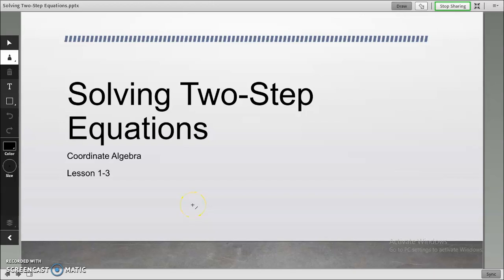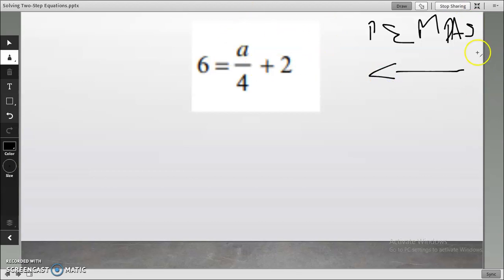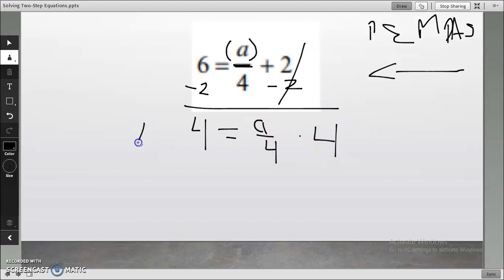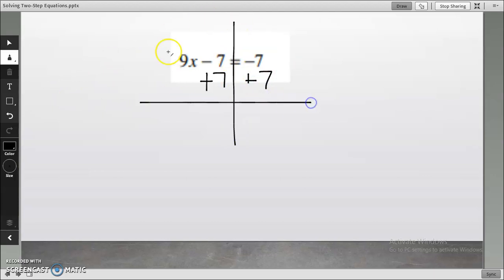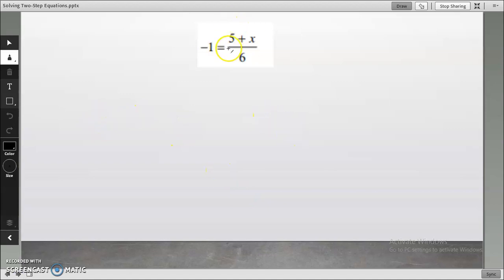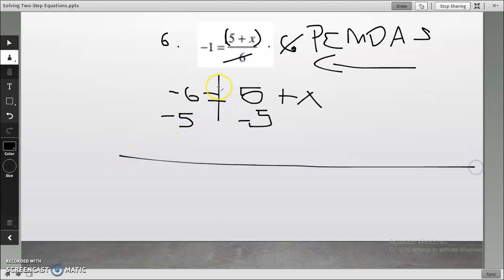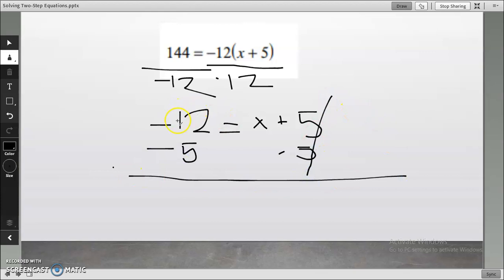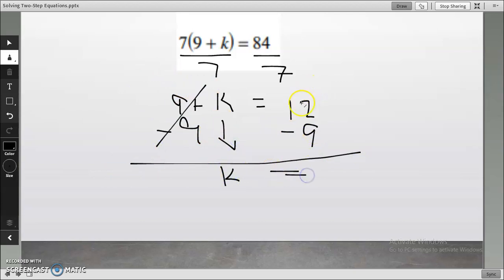Coordinate Algebra Solving Two Step Equations